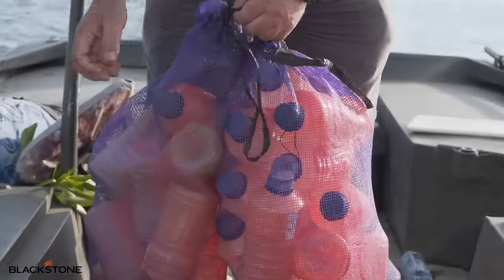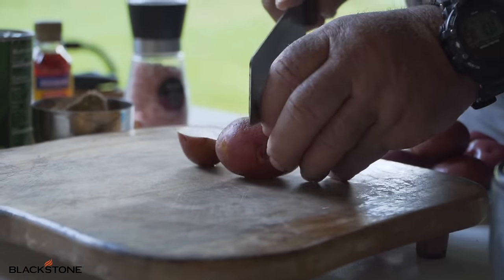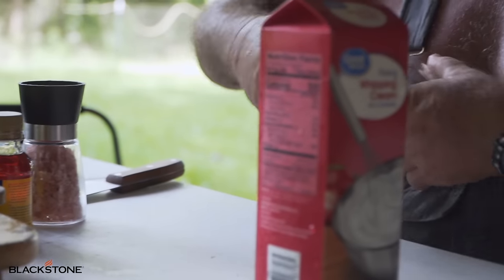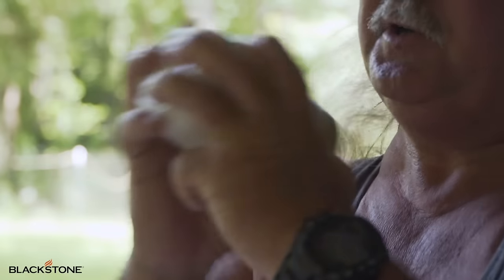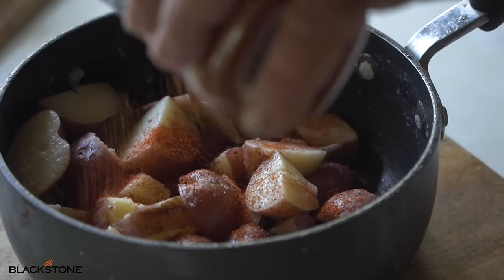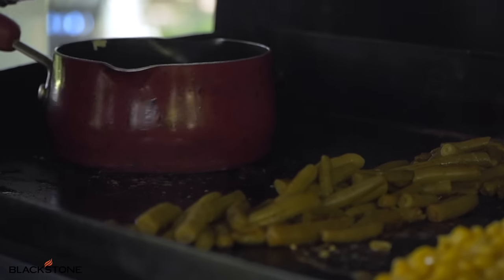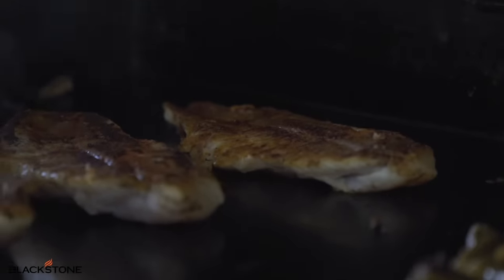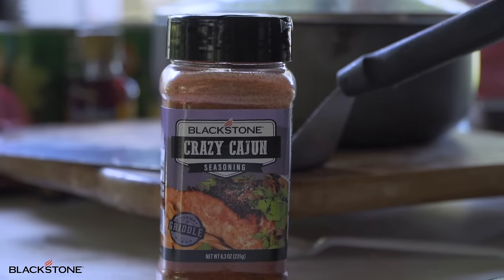Bruce Mitchell - Cajun Catfish with Brown Sugar Butter Sauce | Blackstone Griddle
Bruce "The Alligator Man" Mitchell knows a thing or two about catfish. In this episode, follow Bruce Mitchell out on the Bayou to Jug Line catfish and cook one of his favorite recipes on his Blackstone Griddle.